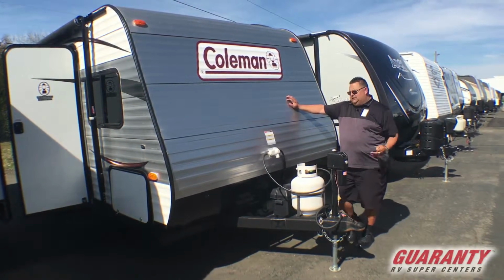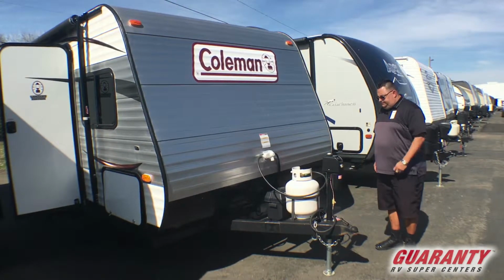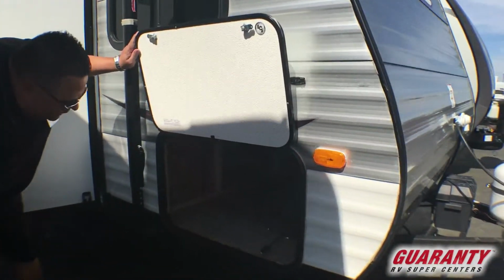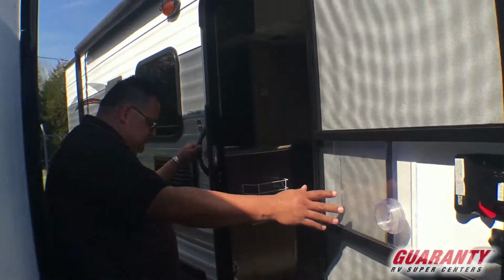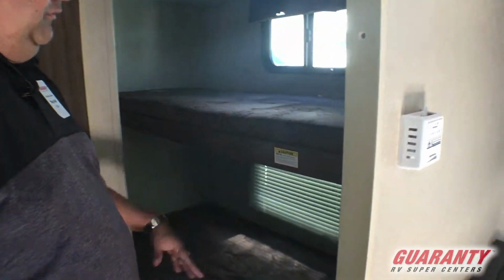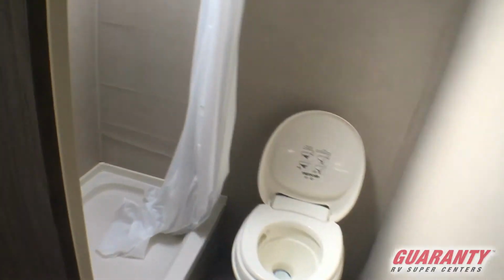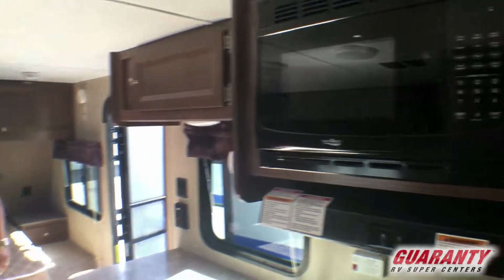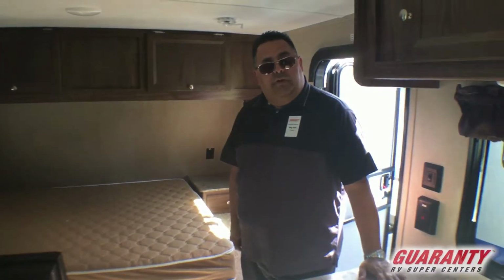2016 Dutchmen Coleman Lantern 17 BHWE Travel Trailer • Guaranty.com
Get camp ready and unplug in the 2016 Dutchmen Coleman Lantern LT 17BHWE. This Coleman Lantern LT Travel Trailer peacefully sleeps 7. And contains a Bunkhouse. Take your camping experience to the next level with the Coleman Lantern LT Travel Trailer which offers plenty of conveniences like a Center kitchen with Bench Seats, Front living area and Rear bathroom. Your journey only gets better in the Coleman Lantern LT Travel Trailer which also features a stove with 2 oven burners, Compact refrigerator, and more. This Coleman Lantern LT 17BHWE, has a payload capacity of 648 lbs. And carries 1 Black Water Holding Tank(s), 1 Fresh Water Holding Tank(s), and 1 Gray Water Holding Tanks. 1 door(s), 1 awning(s), and equip this Travel Trailer. For more information about the Dutchmen Coleman Lantern LT 17BHWE, call Guaranty RV Trailer and Van Center at or visit us at 150 Oregon 99, Junction City, OR 97448.